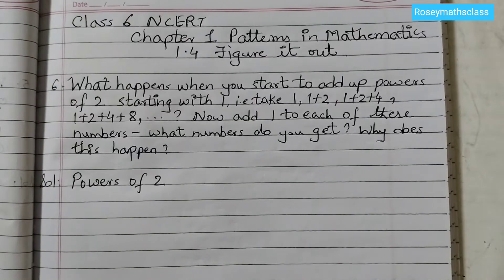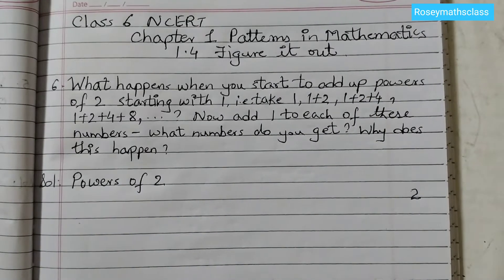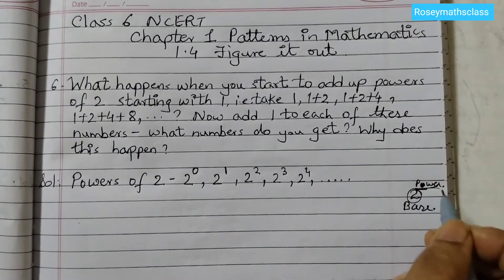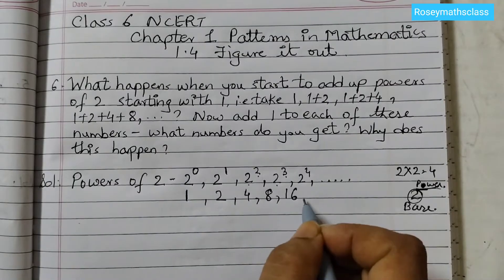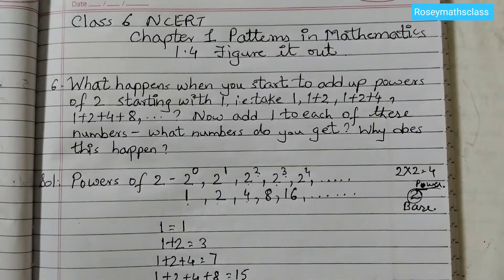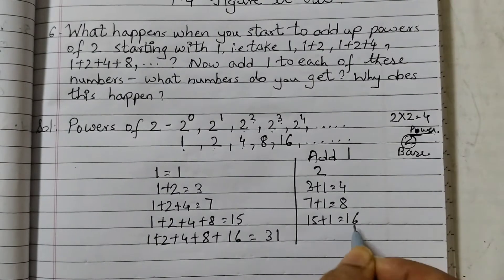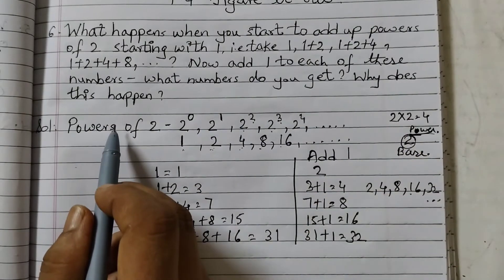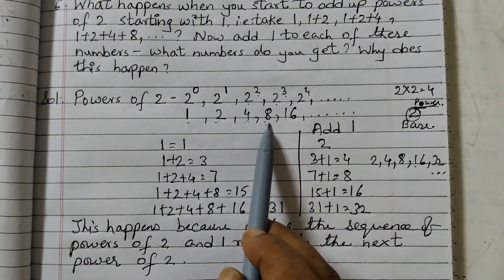1.4 Q6 Class 6 Patterns in Mathematics/New syllabus#maths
Chapter 1
Patterns in Mathematics
1.4 Figure it out Q6

math patterns
1.4 Relation among number sequences
ganita prakash
1.4 figure it out
1.4 class 6 maths new textbook

What happens when you start to add up powers of 2 starting with
1, i.e., take 1, 1 + 2, 1 + 2 + 4, 1 + 2 + 4 + 8, … ? Now add 1 to each
of these numbers—what numbers do you get? Why does this
happen?